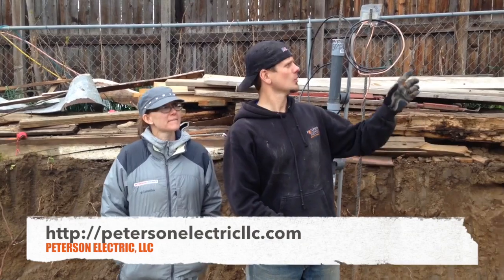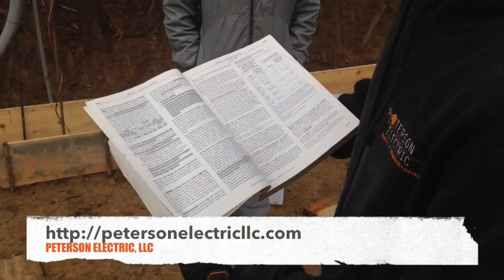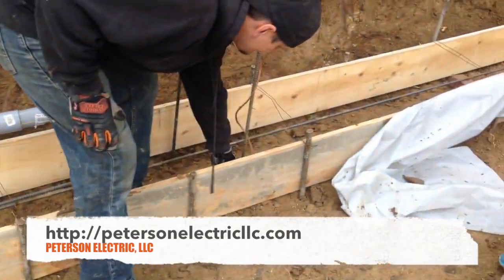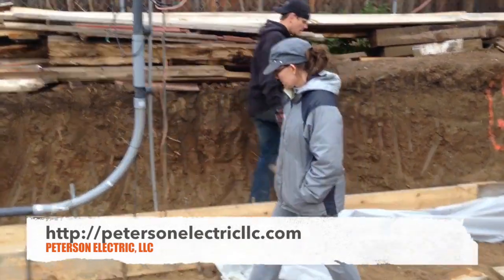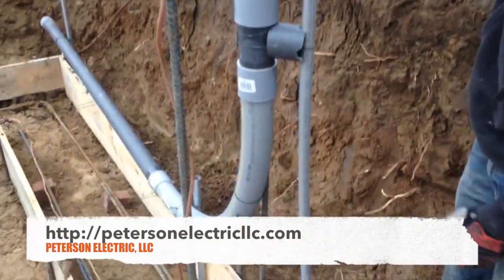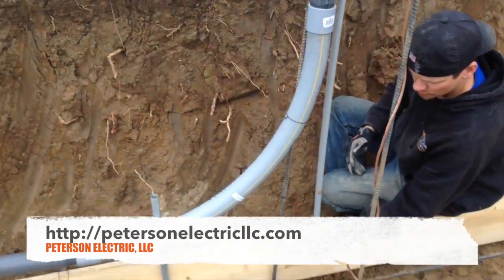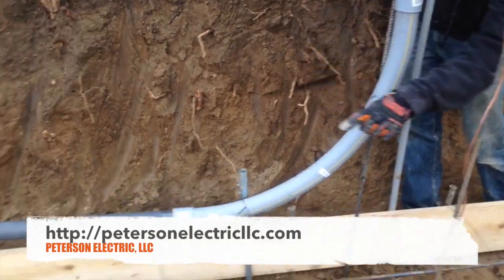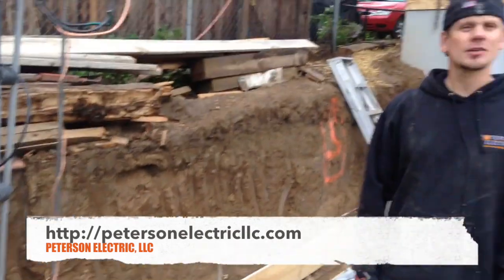What Are Electrical Code Requirements For UFER Grounding On A Home?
- Talking to you about the code requirements and our installation process with UFRD or Ufer grounding & bonding at a residential home.